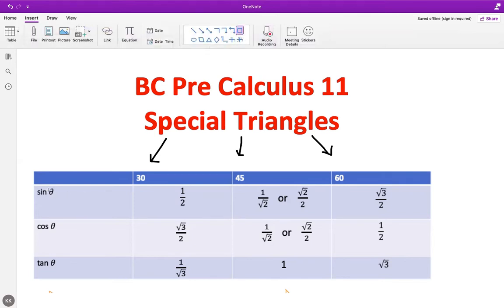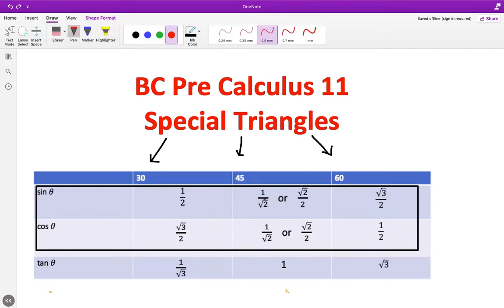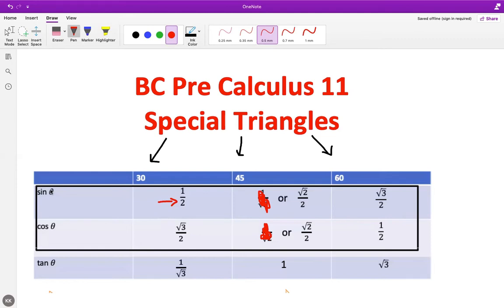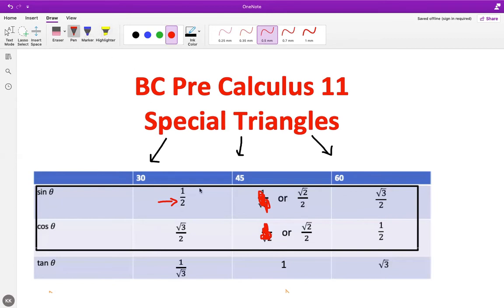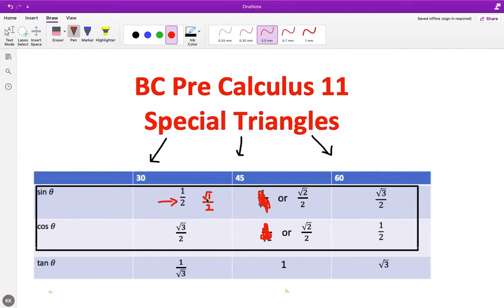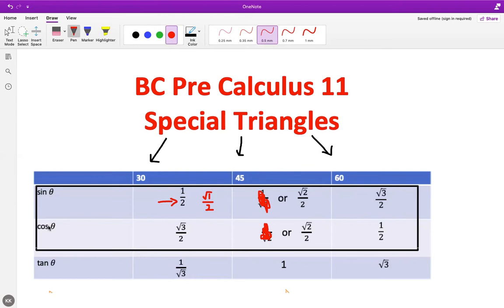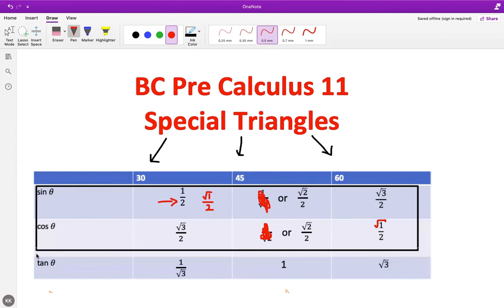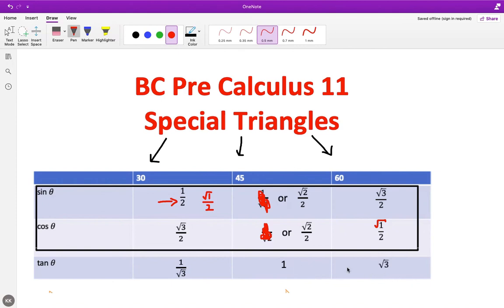BC Pre Calculus 11 Special Triangles (Part 3)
This video shows you tricks on memorizing trig ratios with special angles.